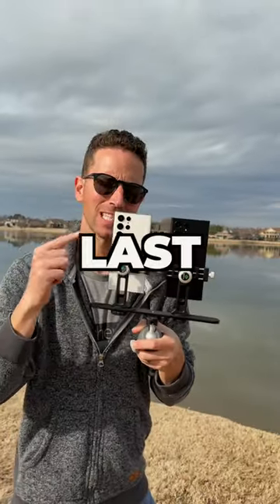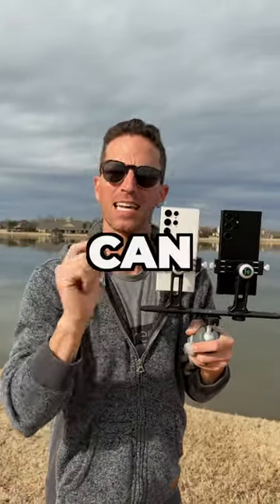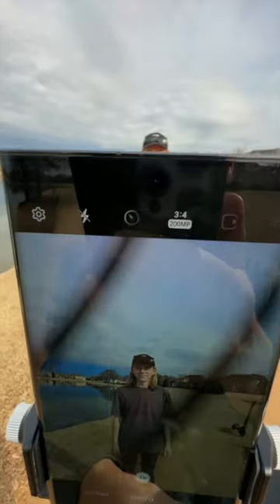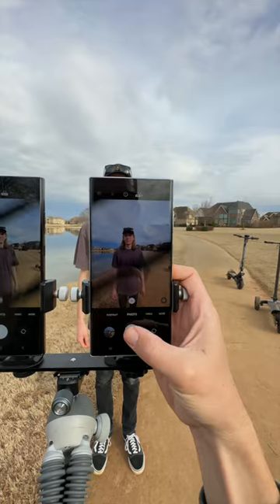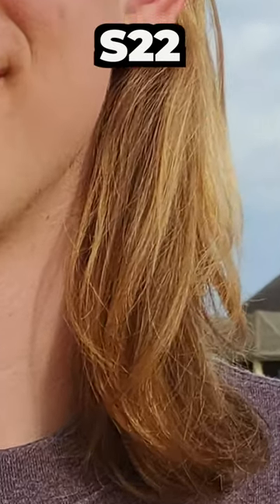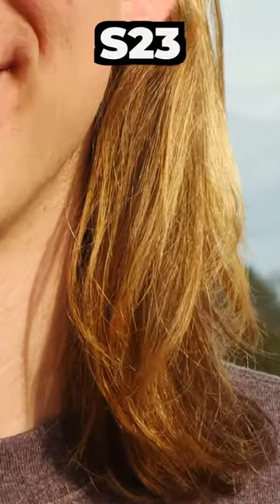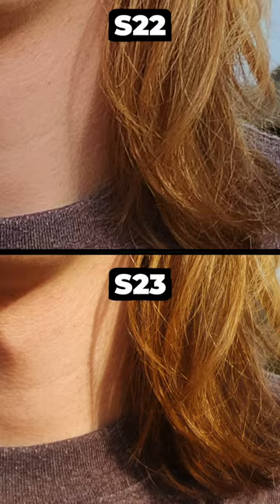S23 Ultra 200MP vs S22 108MP RAW! 📸